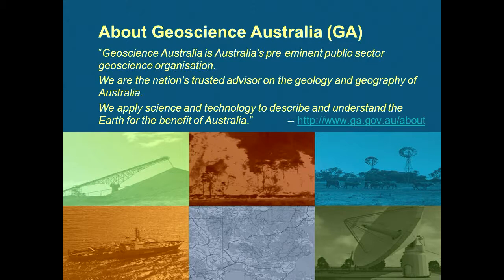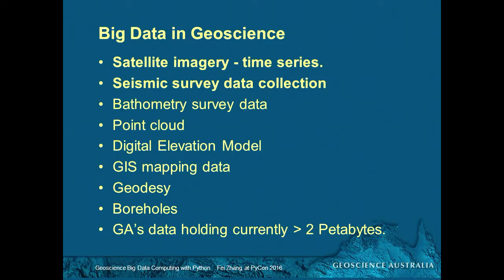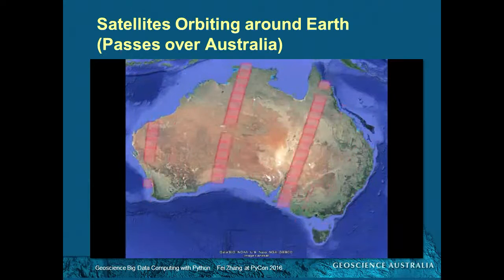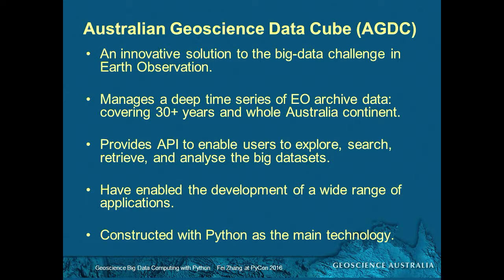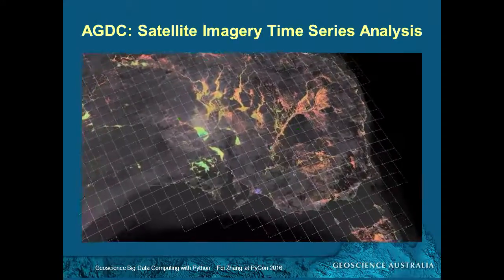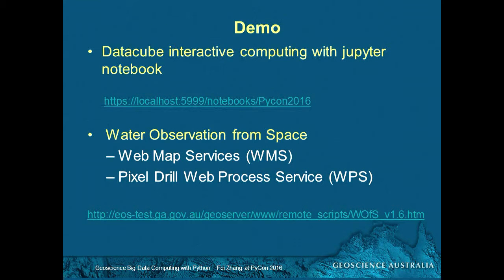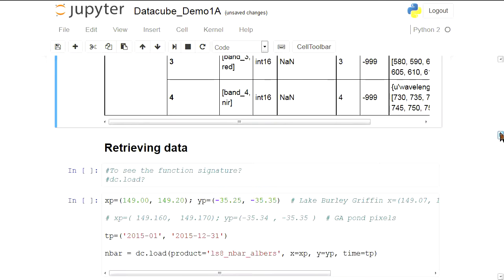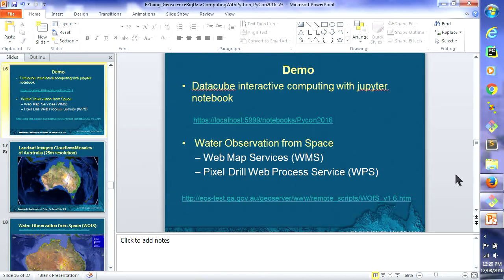Geoscience Big Data Computing with Python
Fei Zhang
Python programming language is extensively used in Geoscience Australia for scientific computing. In particular, a datacube system has been developed recently using Python as a core technology. The system manages petabyte-scale earth-observation satellite imagery datasets. And has enabled a wide range of applications such as the Water Observation from Space.

This talk is about how Geoscience Australia applies scientific computing (Python) to the big data challenges.